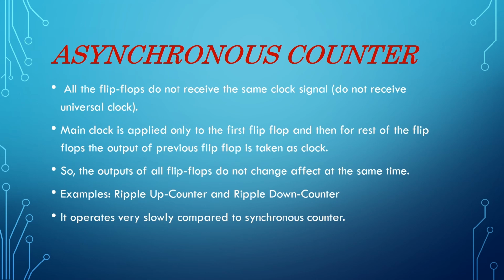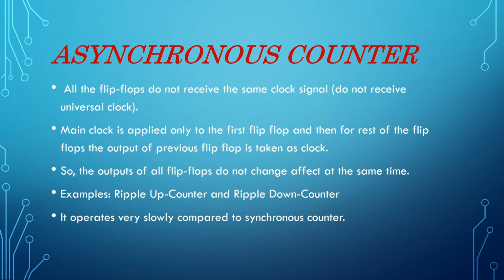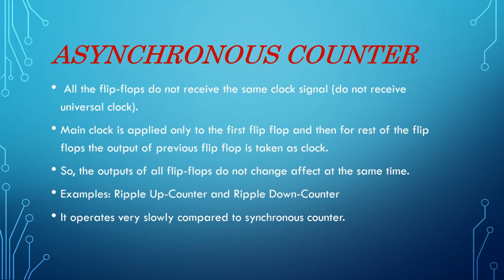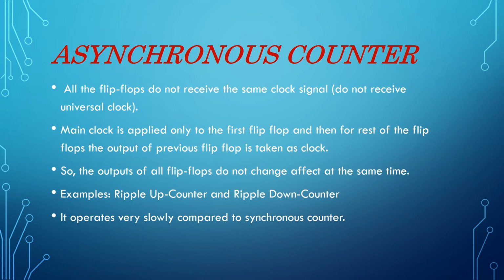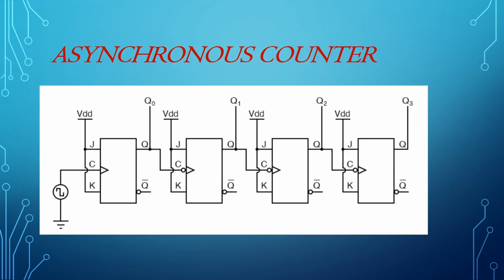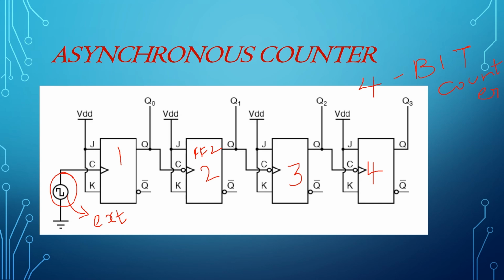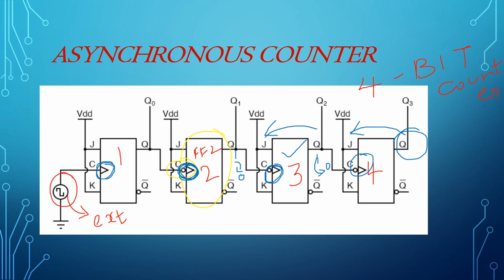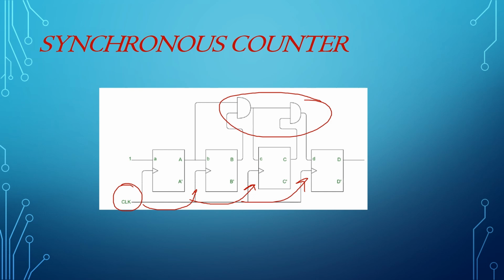COUNTERS || Digital Electronics ||Definition || types of Counters || VLSI